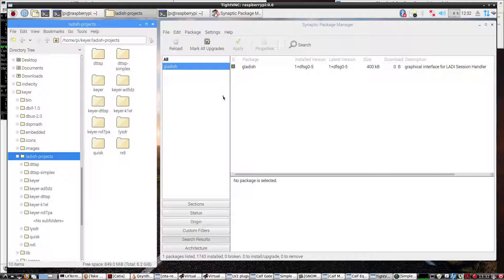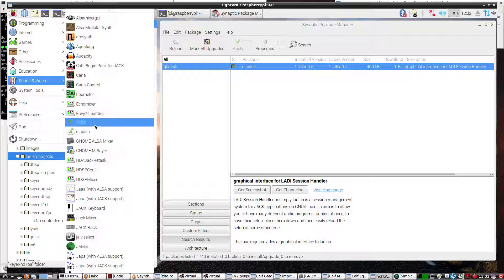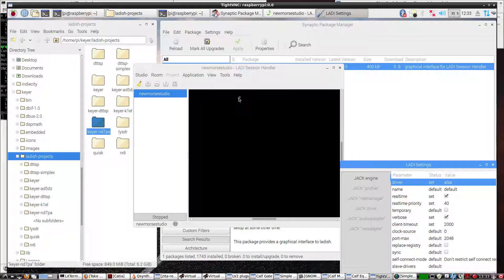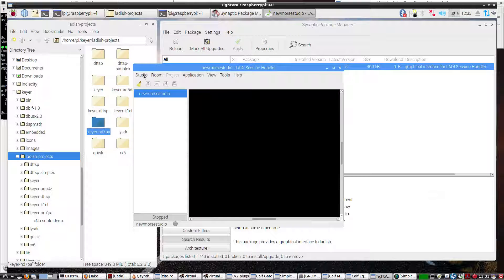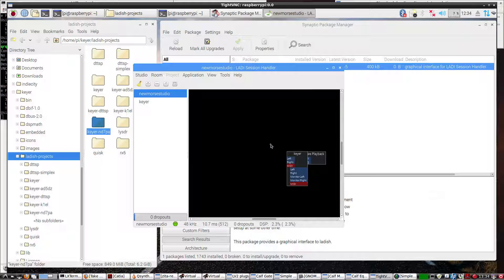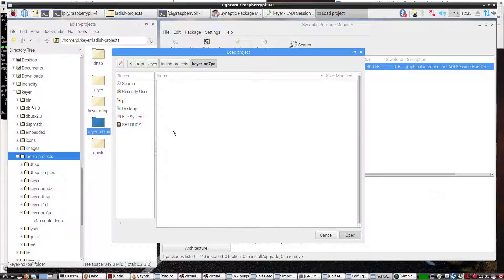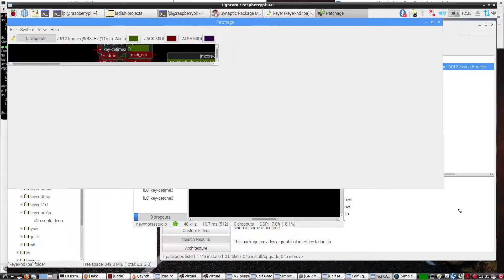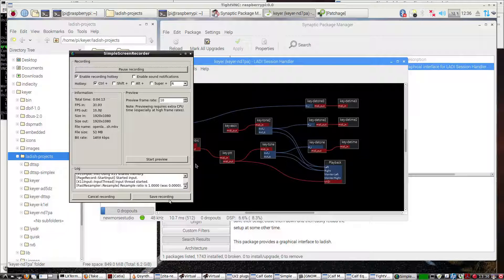How to load up a LADISH project using GLADISH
Brief demo on - how to load up a LADISH PR0JECT using  GLADISH - ...in the jack audio connection bay for Linux or the Raspberry Pi(Raspbian)